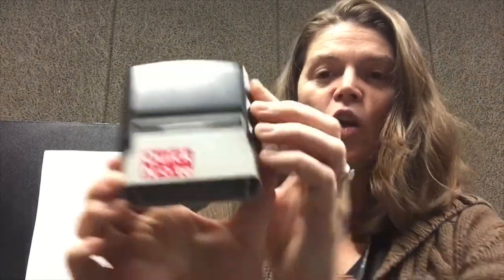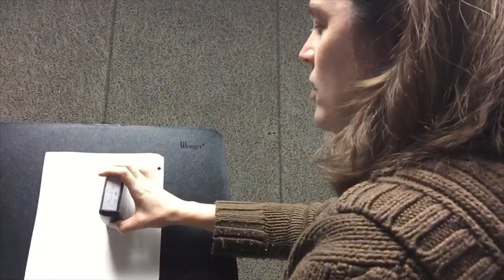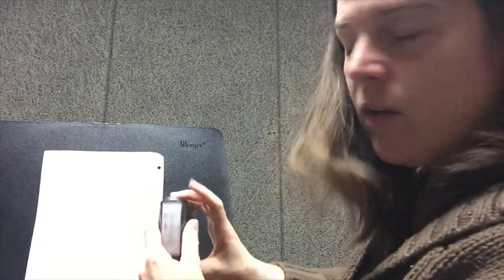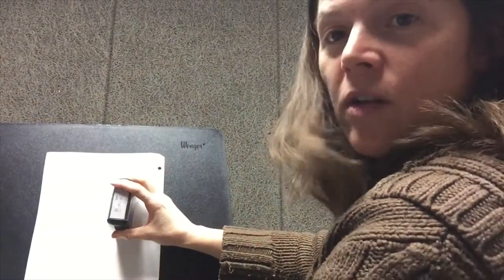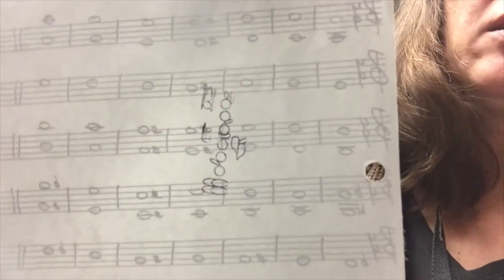Music Teacher Hacks: Fingering Chart Stamp